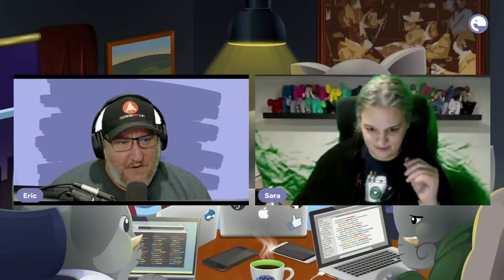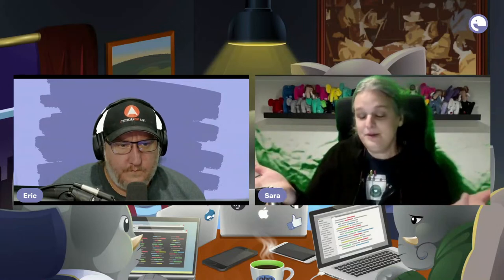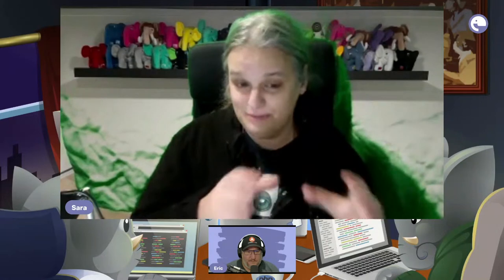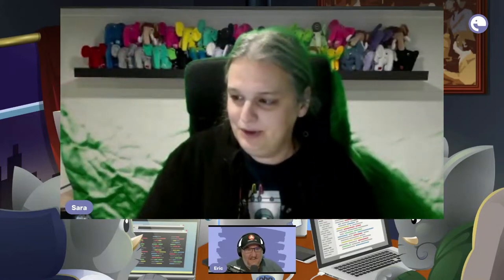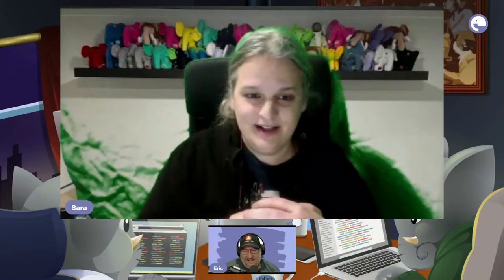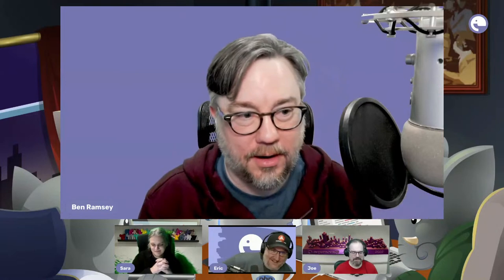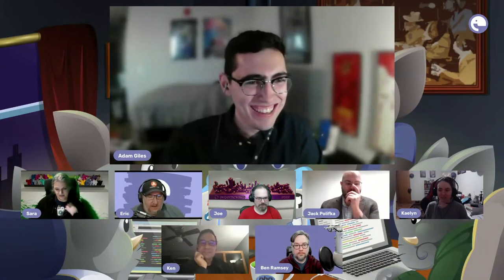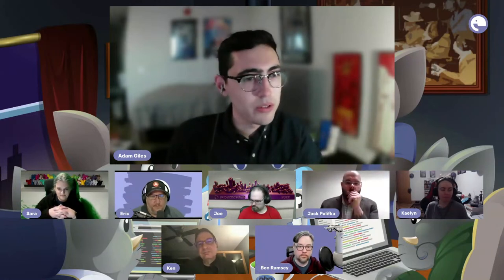086: The Education of Development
In this episode of PHPRoundtable, we have a panel of instructor, students, and professional to talk about the Education of Development and Coding. We discuss formal, structure programs to self taught. What is the best was to learn to code? You can join us live in our Discord Channel

The Panel
Eric Van Johnson - This is me :-) I am a self-taught PHP developer and have been running a development studio for over ten years. Back in 2021, my business partner and I took over the operations of php[architect] / phparch.social/@eric and @shocm on Twitter

Ben Ramsey - A Software Architect, maintainer of the PHP UUID library, release manager for PHP 8.1 and 8.2, and does a lot for the PHP Community as a whole / phpc.social/@ramsey

Joe Ferguson - Principal Software Engineer. Writer for php[architect], and is one of the organizers behind OSMI / phpc.social@joepferguson

Sara Golemon - Contributor to PHP Core, PHP Release Manager 8.0 and 7.2, Author, and has code on Mars / phpc.social@pollita

Kenneth Marks - Author of "PHP Web Development with MySQL" and teaching IT programming at Madison Area Technical College for ten and a half years in the Web Software Developer degree program / @FlibertiGiblets

Kaelyn Lang - Student at Madison Area Technical College studying Web Software Development BFA in Game Design and Development - Art and a minor in Computer Science from the University of Wisconsin-Stout

Jack Polifka - Clinical assistant professor at Boise State University in the Games, Interactive Media, and Mobile (GIMM) program / @jack_polifka

Adam Giles - third-year student at Boise State University pursuing an undergraduate degree in Games, Interactive Media, and Mobile (GIMM) / @adamgiles278

Derek Pyatt - third-year student at Boise State University pursuing an undergraduate degree in Games, Interactive Media, and Mobile (GIMM), also working as a Web and Digital Coordinator for BSU's Admissions office / @pyatt_derek